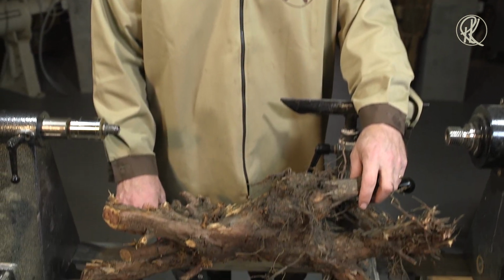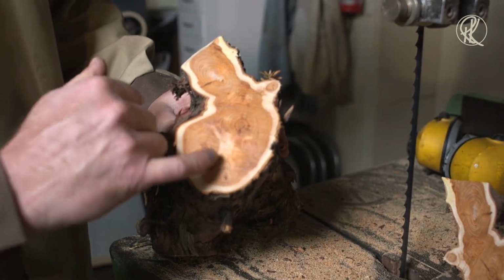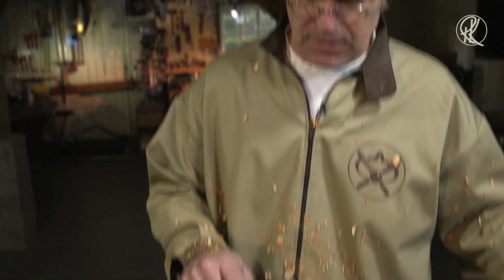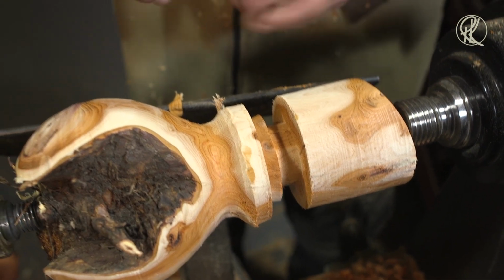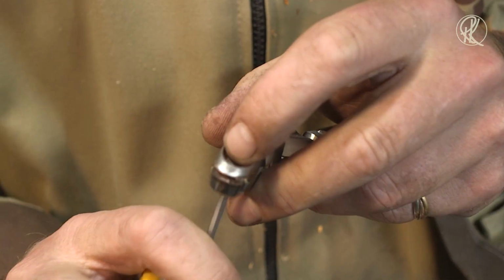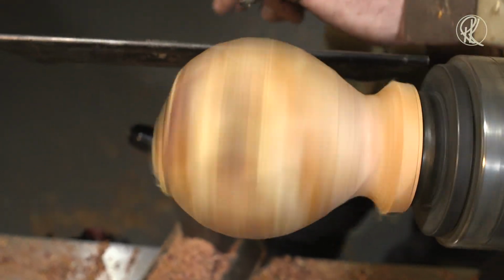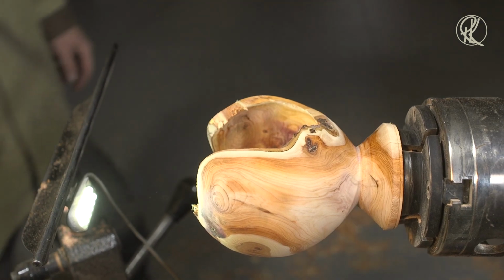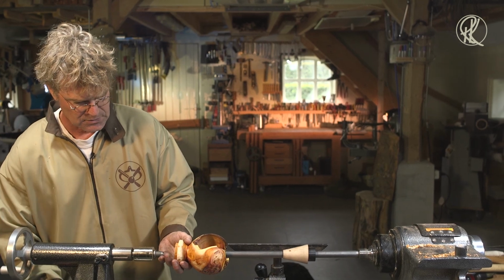Yew and Beau, Making something out of nothing...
In this video Ronald Kanne makes "something" from a piece of yew from the garden of cam girl Lies.

The music in this video is kindly taken from:
Vlad Gluschenko — continuing the way
what words can't describe